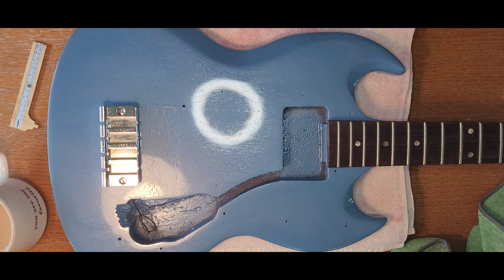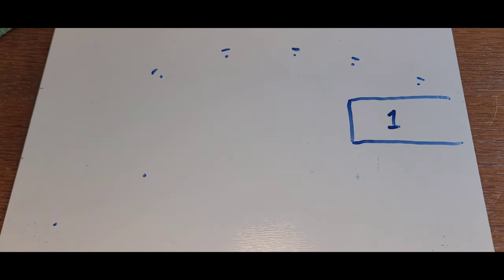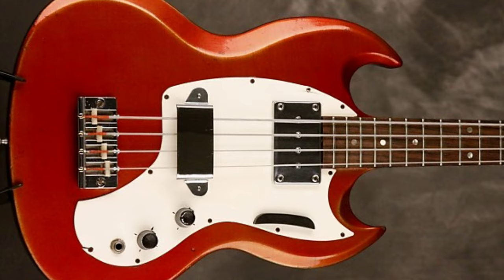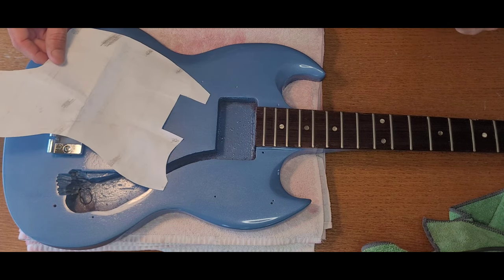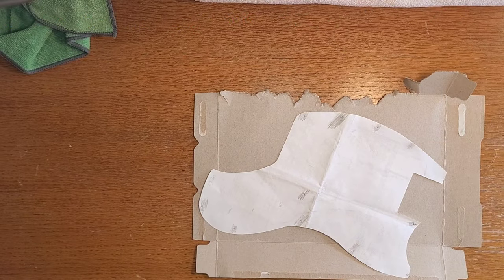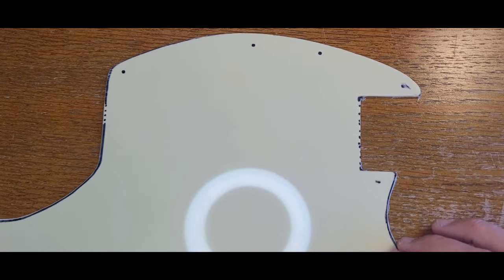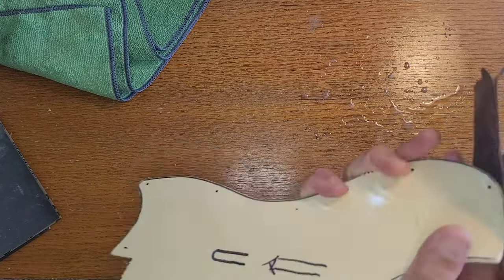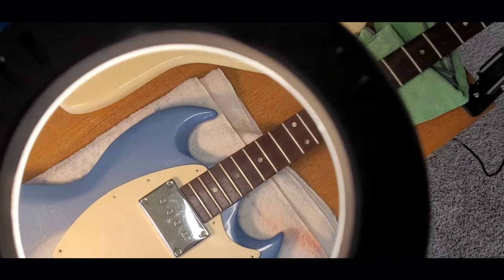Gibson 1968 EB0 Melody Maker Pt. 2! Making a pickguard from scratch!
We get the Melody Maker bass one step closer to glory!
   The lake placid blue refinish is done and we start getting the bits together for final assembly!